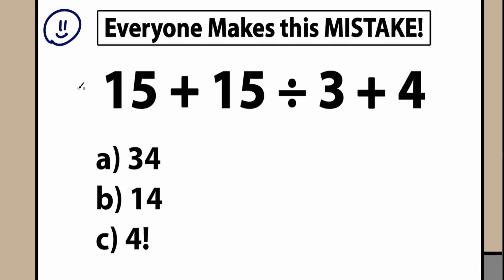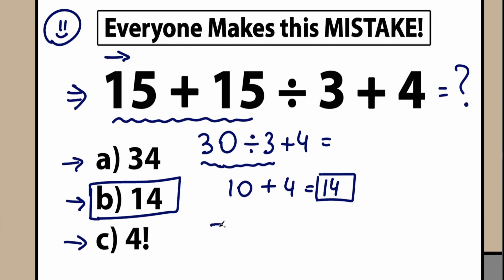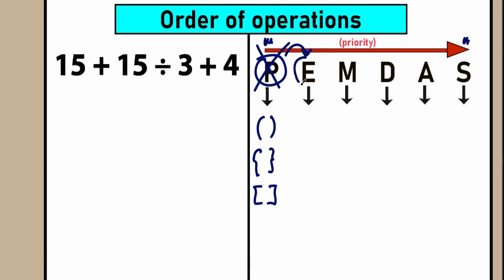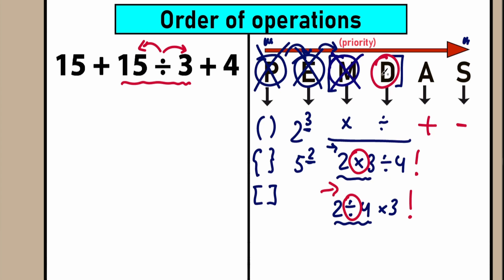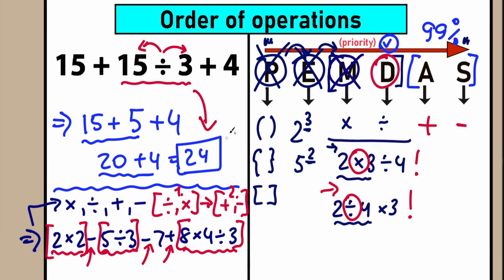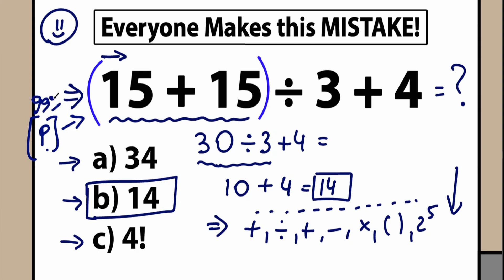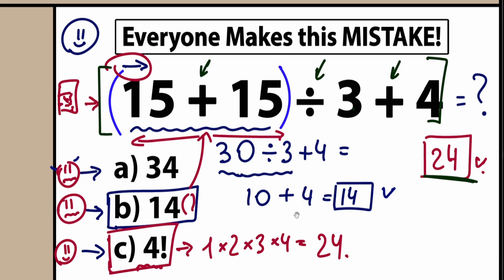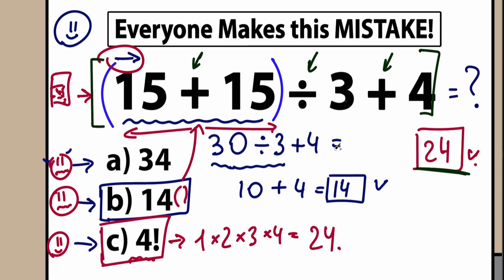A tricky programming interview question, be careful!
Looks so simple? A tricky question, be careful!